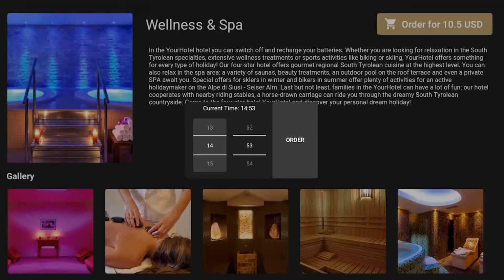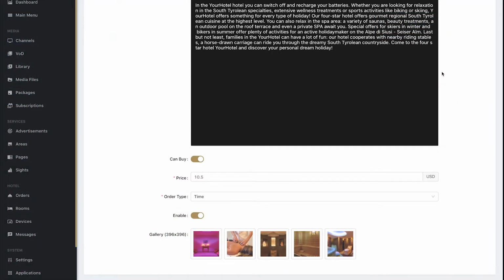HIMS IPTV Guide Part 9: Pages & Sights Management